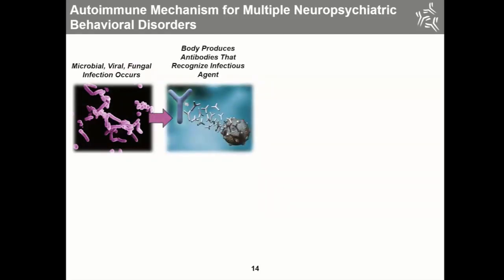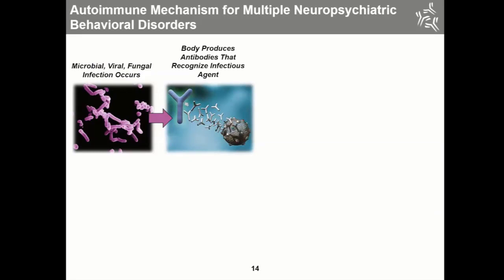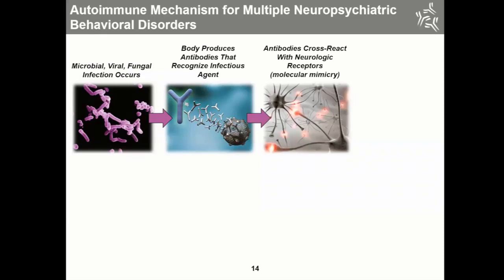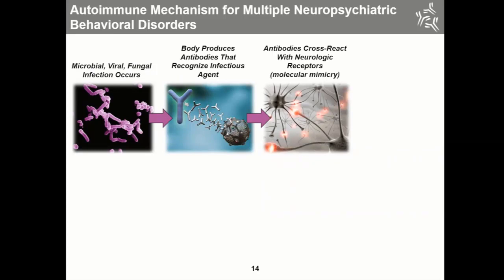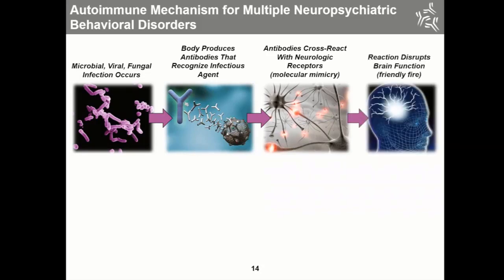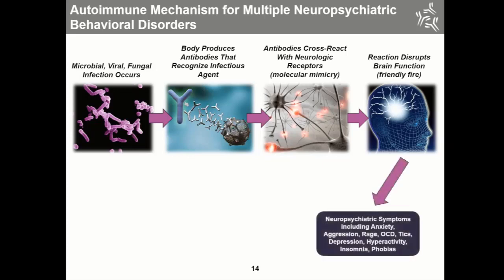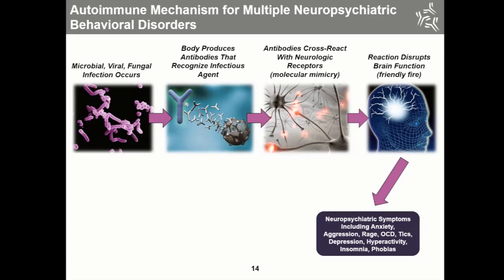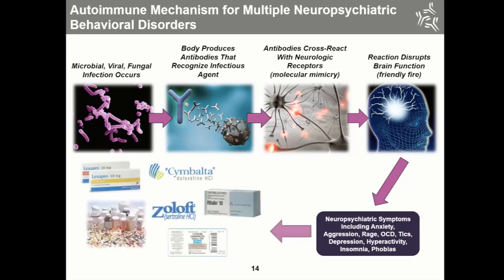How Autoantibodies Trigger Neuropsychiatric Symptoms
Dr. Craig Shimasaki, Co-Founder, and President of Moleculera Labs, describes the process by which autoantibodies attack the brain resulting in brain inflammation and the onset of neurologic and/or psychiatric symptoms. Patients who have infection-triggered autoimmune neuropsychiatric symptoms may be misdiagnosed with a mental illness.